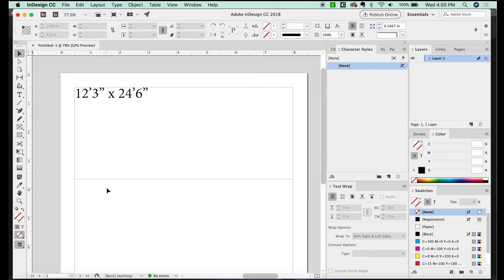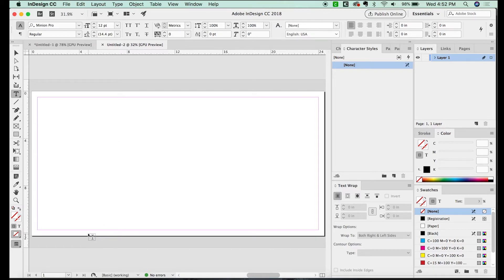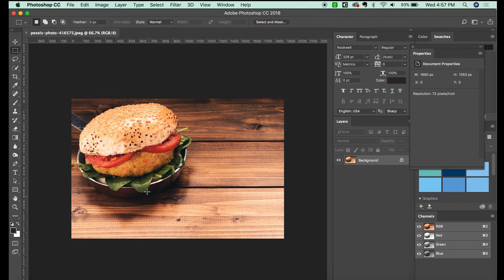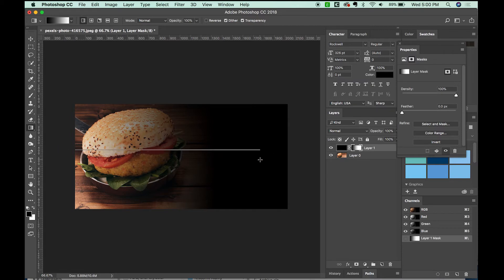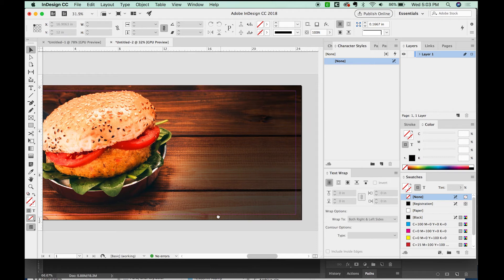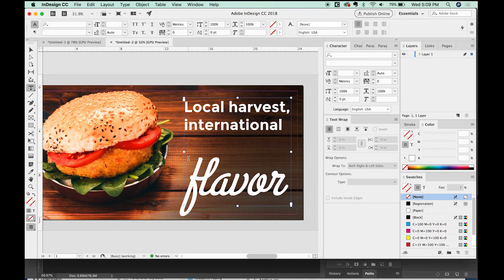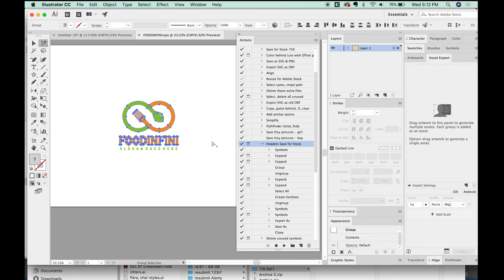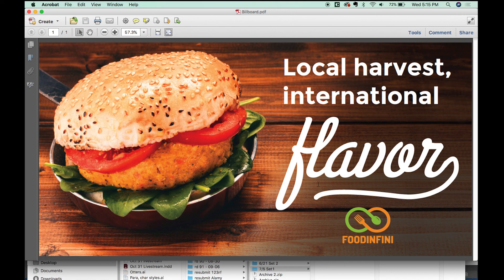How to Create a Billboard with InDesign and Photoshop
Billboard design can be a little confusing, so we'll go over document setup, the actual creation of the billboard, and how to export it.